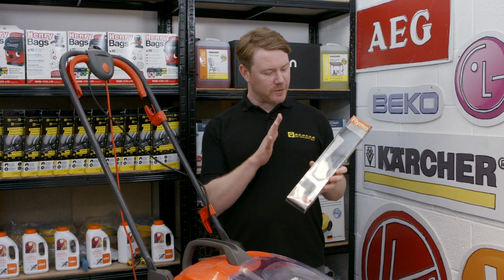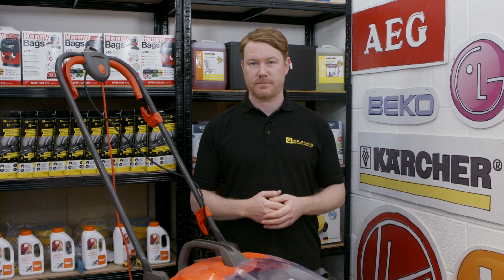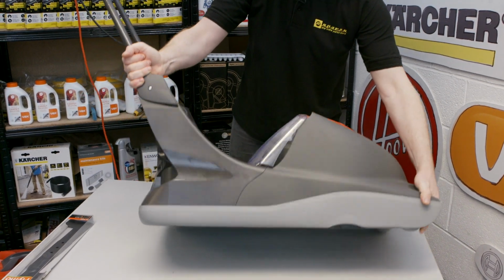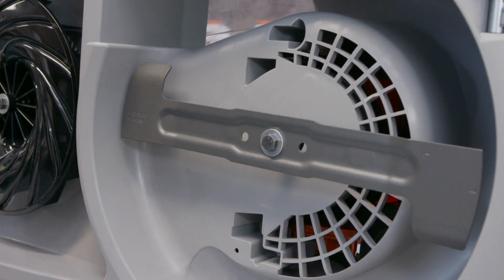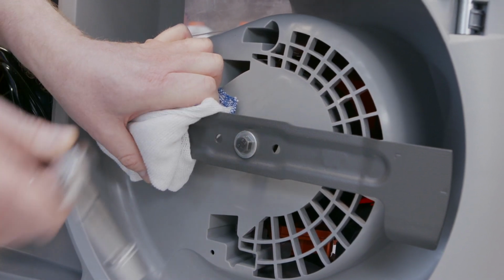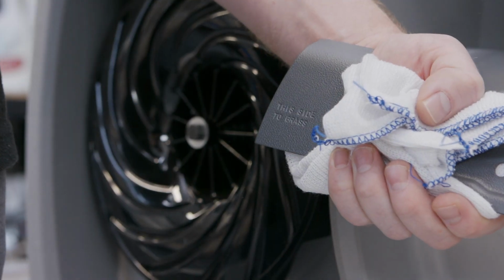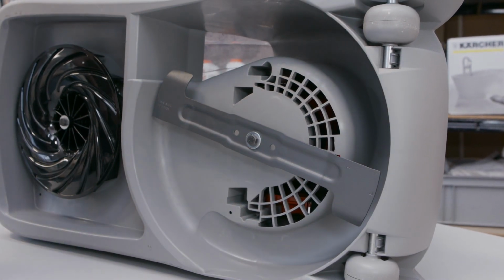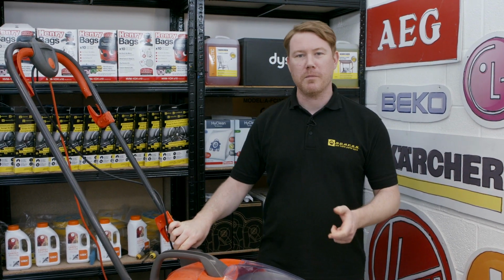Flymo Blade Replacement - Made EASY! (Flymo UltraGlide Blade Change)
Easy Flymo Lawnmower Blade Replacement (Flymo UltraGlide Blade). Is your Flymo lawnmower blade dull and in need of changing? Watch on for our full guide on fitting a new Flymo lawnmower blade on an UltraGlide model!

Fitting a Flymo lawnmower blade is actually fairly easy, as long as you know which steps to take. However, not everyone knows how to fit a Flymo blade, which is why we’re here to help with our step-by-step guide on replacing a Flymo lawnmower blade. With this video, you’ll learn how to quickly and easily replace a Flymo mower blade to get your UltraGlide lawnmower back up to scratch and cutting your grass evenly once more!

To make sure you buy the correct part for your specific lawnmower, you’ll need to know its model number. Learn how to find this number with the following video:

Want to ensure you’re using your mower safely? See our video on lawnmower safety advice here:

0:00 Introducing the issue
0:30 How to find the correct blade for your model
0:45 How to remove the grassbox
1:02 How to remove the blade
1:20 Suggested video: Lawn Care: How to Get the Perfect Lawn
1:30 How to refit the blade
2:07 How to refit the grassbox
2:18 Suggested video: Important Safety Checks For Your Lawnmower